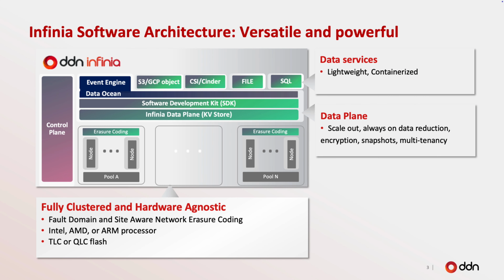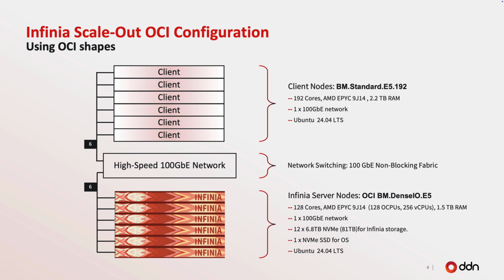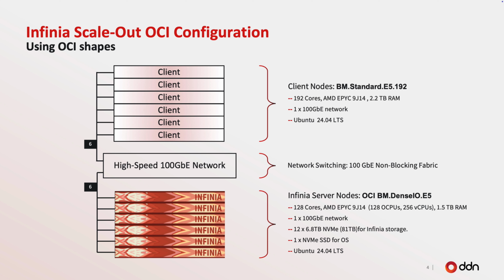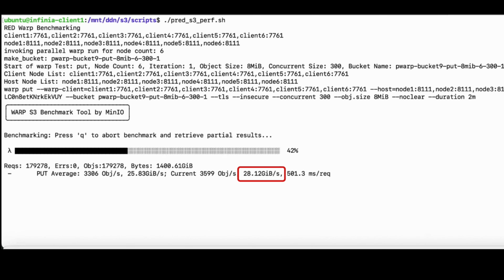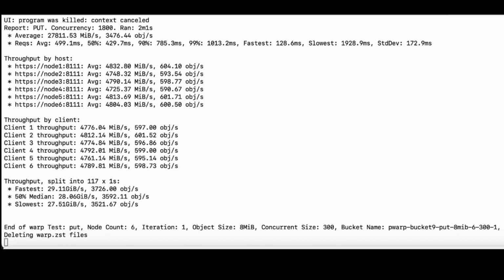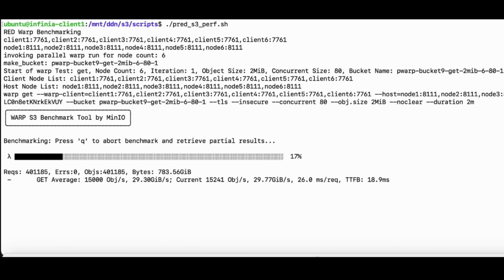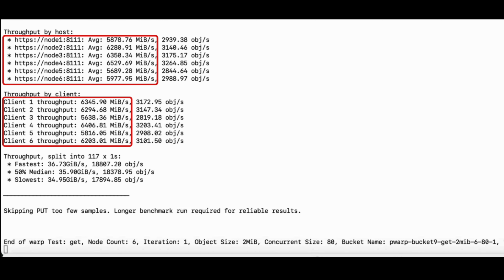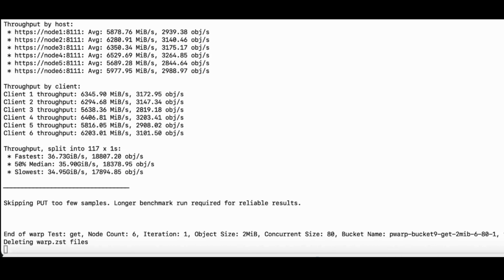DDN Infinia on OCI: High-Performance AI Storage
At DDN, we are pioneers in high performance data storage and management, dedicated to delivering innovative solutions that empower organizations across the globe. Our commitment to excellence, coupled with our cutting-edge technology, enables us to drive performance, scalability and reliability for our clients. Discover how our expertise and passion for data are transforming industries and shaping the future.